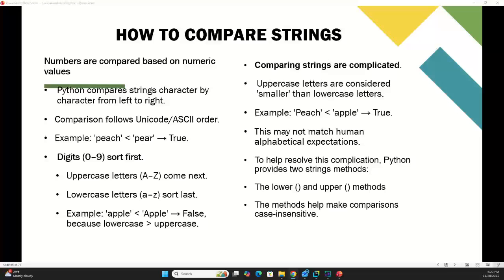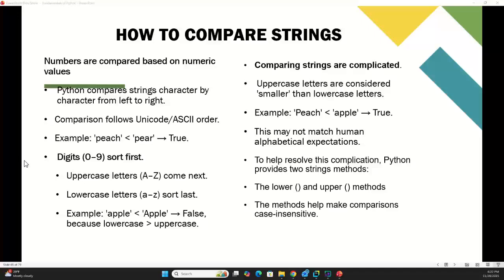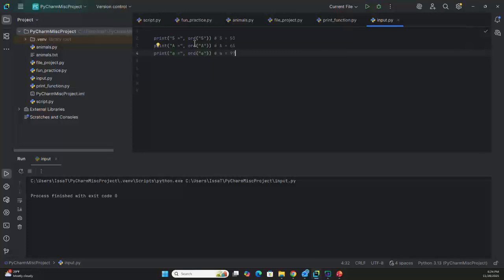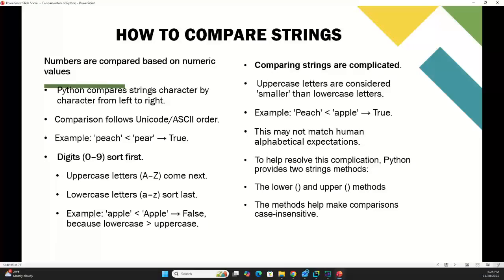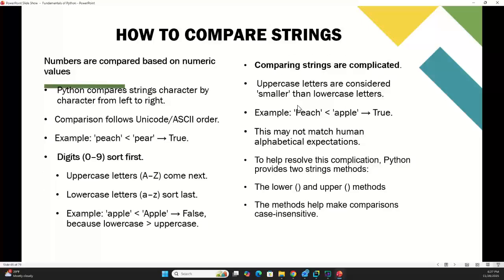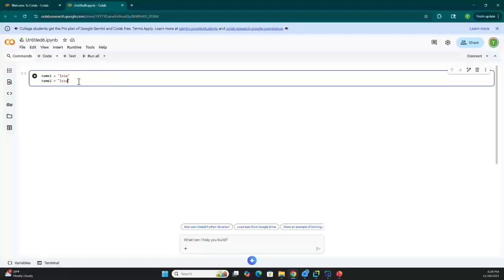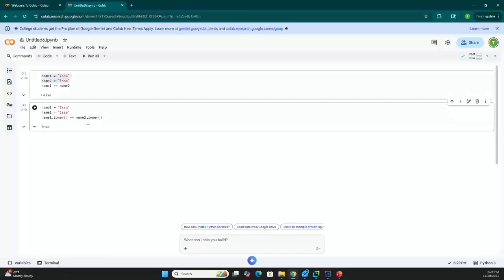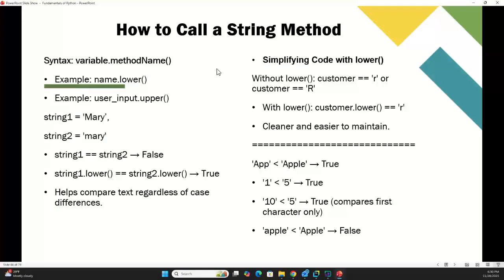Python String Comparisons Explained for Beginners (Why Apple Is Less Than apple)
Python string comparisons often confuse beginners, especially when results don’t match normal alphabetical order.

In this video, you’ll learn how Python compares strings character by character using Unicode (ASCII), and why Apple is considered less than apple.

This beginner-friendly tutorial explains:
• How Python compares strings from left to right
• Why uppercase and lowercase letters affect comparisons
• Why 10 is considered less than 5 when compared as strings
• How the lower() and upper() methods simplify string comparisons

If you’re new to Python, this lesson will help you understand string comparison rules clearly and confidently.

💬 Comment if a string comparison ever surprised you!